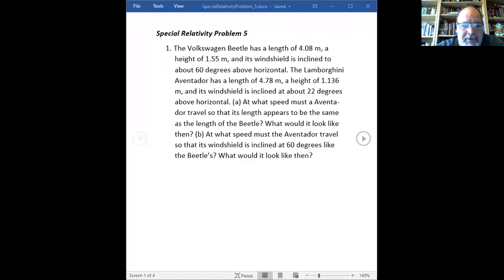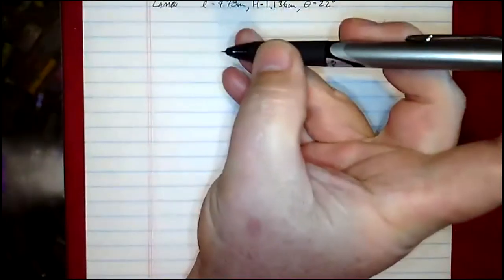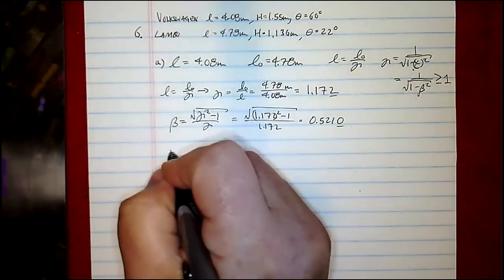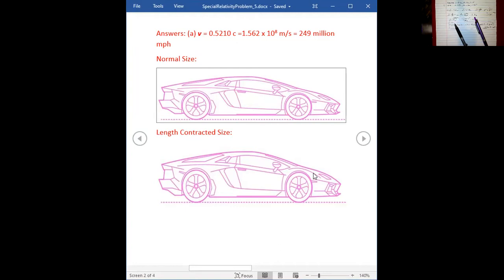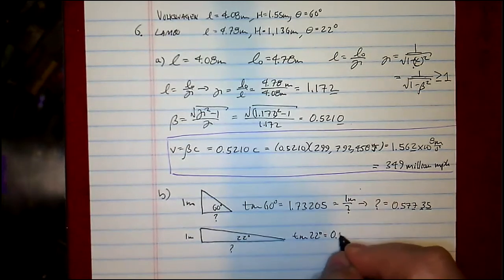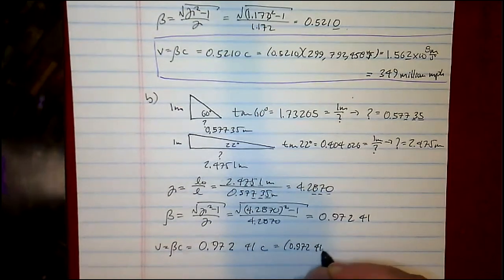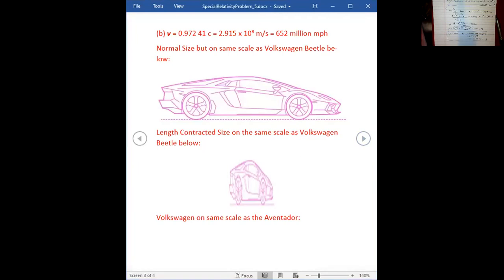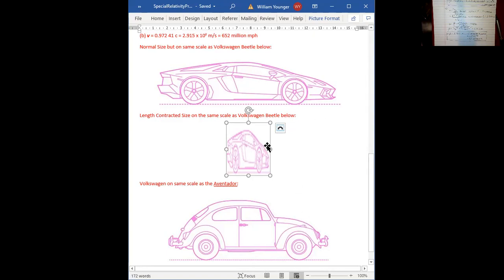Special Relativity 006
In this video I am solving what I called problem 6 (but it actually should have been problem 5 because the problem I had called 5 was the same as what I had named problem 4; anyway, that's how the names got weird).

I give details about a 1968 Volkswagen Beetle and a new Lamborghini Aventador (which I pronounced quite hilariously) and then I compute, first, how fast the Lamborghini must travel to be the same length as the Beetle (and I show a picture of it length contracted). Second, I compute how fast the Lamborghini must travel for its windshield to look as steep as the Beetle's is. Finally, I show the length contracted Aventador.